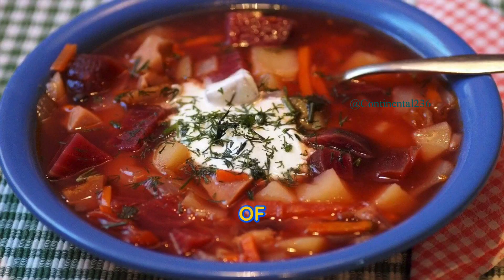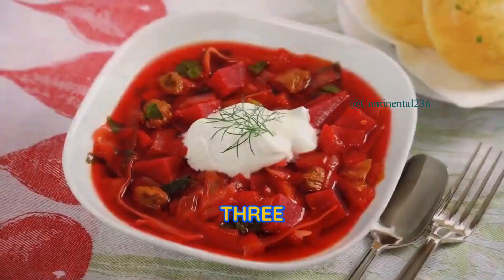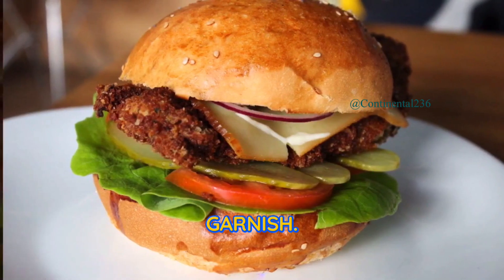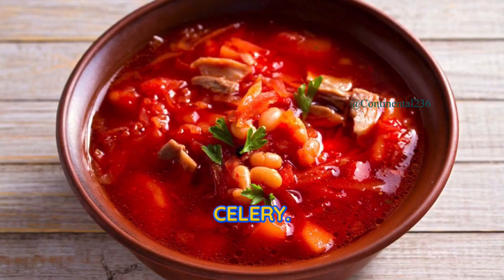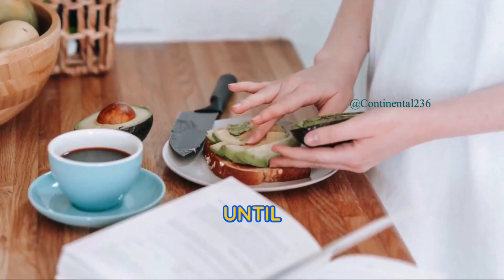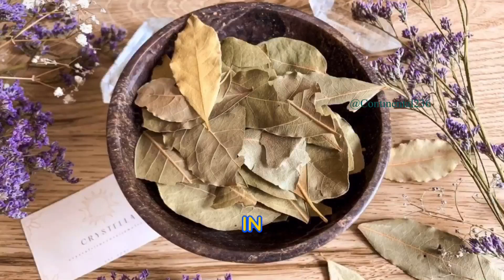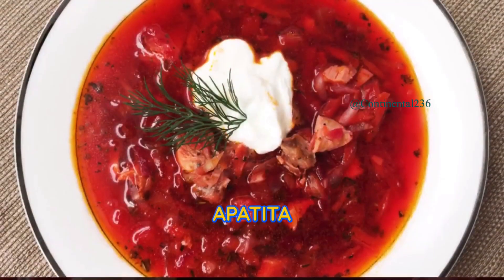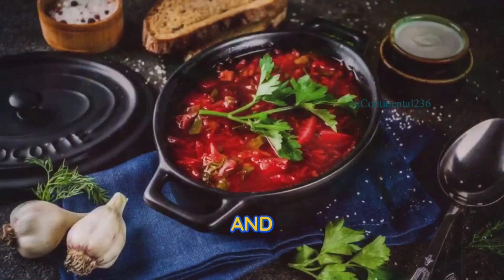How to Make Russian Borscht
Authentic Russian Borscht Recipe: A Flavorful into Russian Cuisine

Join us on a culinary adventure as we explore the rich flavours of Russia with our step-by-step guide on how to make authentic Russian Borscht. Discover the secrets behind this iconic beet soup, packed with hearty vegetables, tender beef, and a touch of sour cream. In this immersive cooking experience, we'll teach you traditional techniques, share tips for achieving the perfect balance of flavours, and discuss the cultural significance of this beloved dish. Get ready to impress your taste buds and transport yourself to the vibrant world of Russian cuisine.